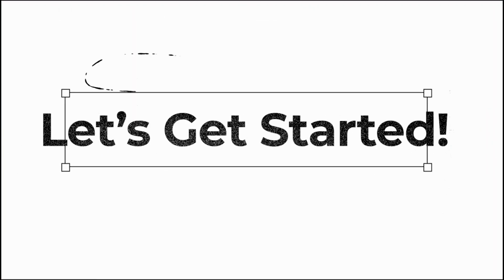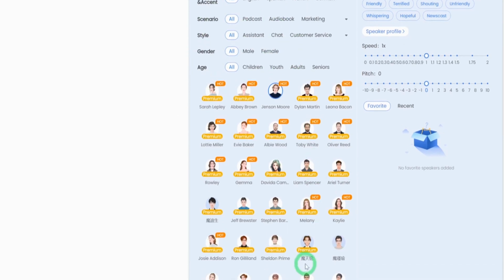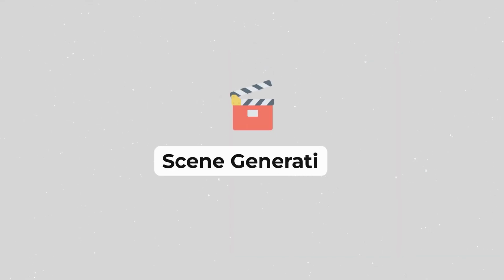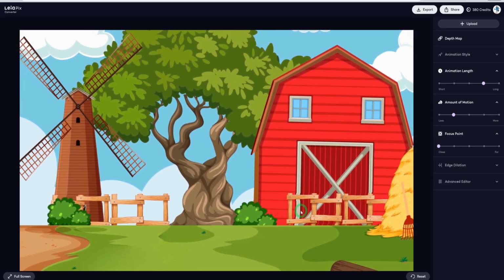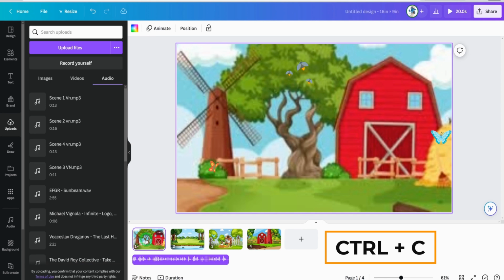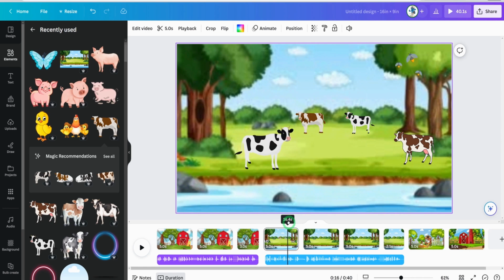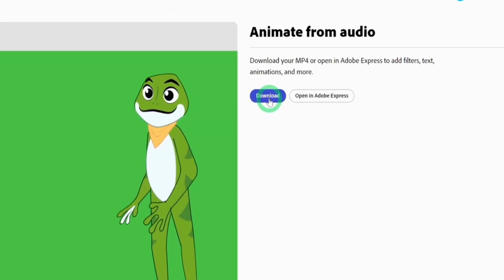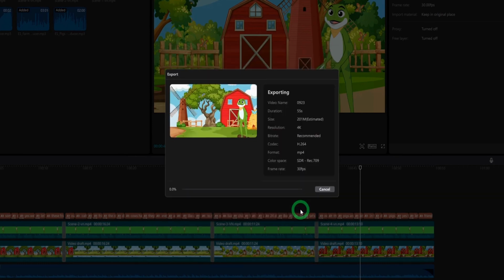How To Create AI Kids Learning Videos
In this video, we'll show you how to make $7k+/month with AI Kids Learning Videos.

This is a step by step guide on how to use multiple ai tools, like Chatgpt, Adobe express, Dupdub and Canva to create engaging kids learning video, that can help you earn passive income online.

Don't miss out on more amazing tips and tricks from The Zinny Studio! Let's grow together! 🌟

Timestamps:
00:00  Introduction
00:38  Step 1
01:22  Step 2
04:59  Step 3
06:21  Step 4
12:12  Step 5
13:45  Step 6
15:38  Final Video (Result)
16:42  Conclusion